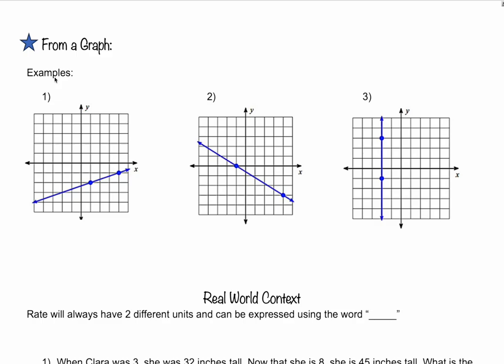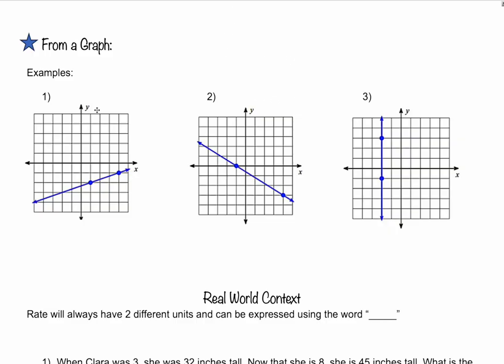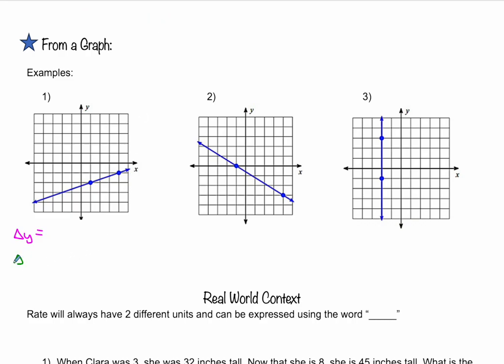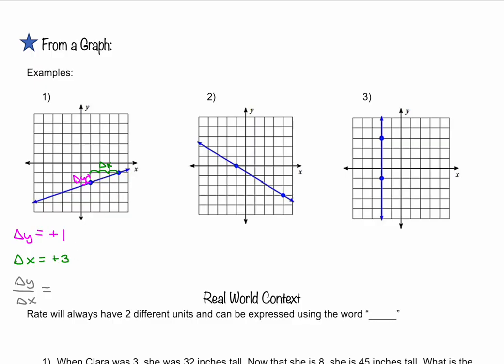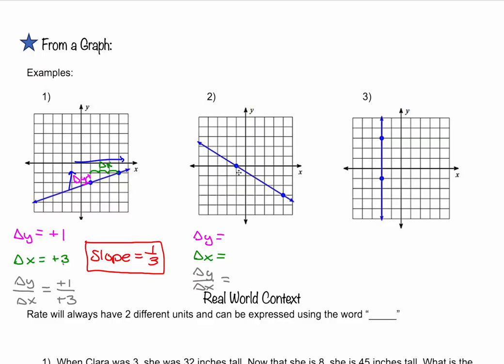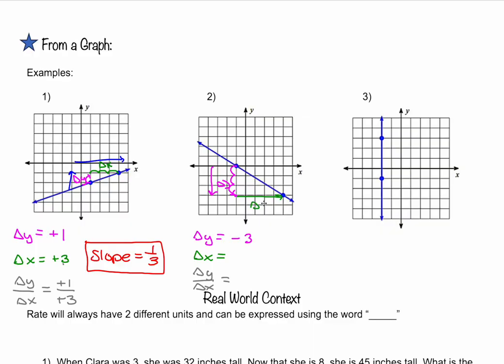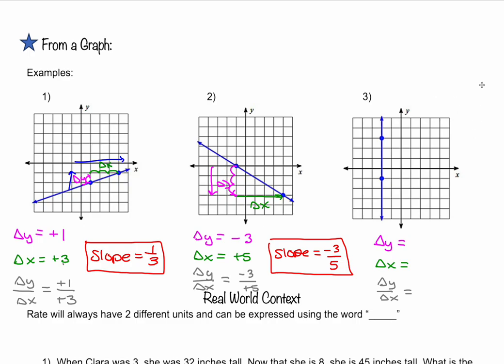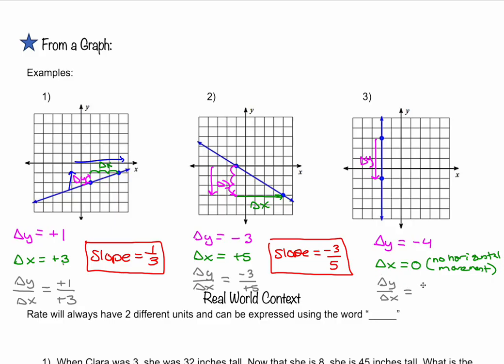m1 Slope Graphs